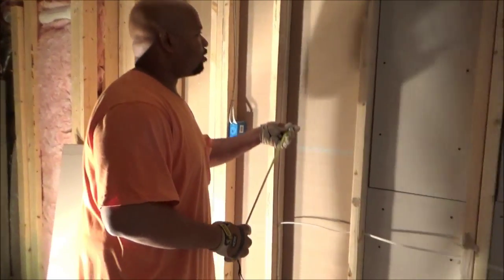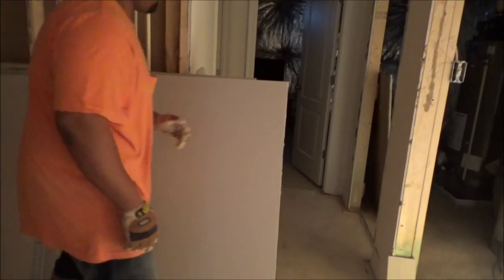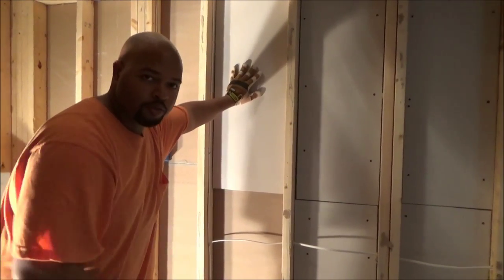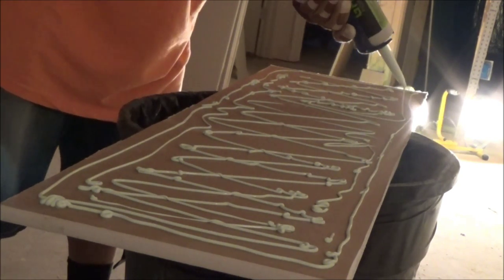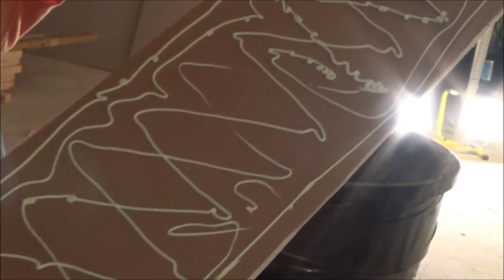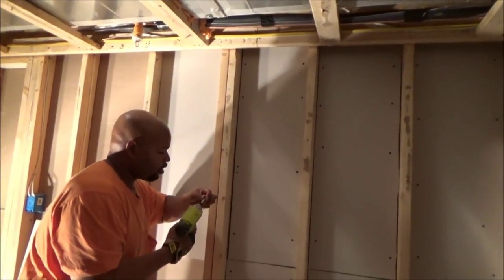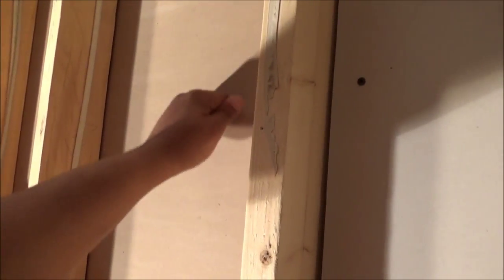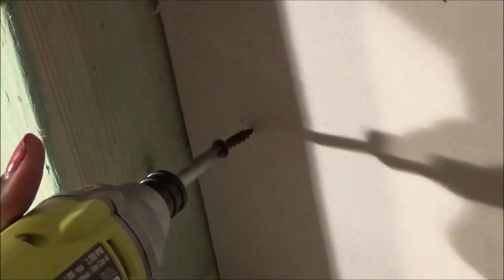The Beast, Unleashed [Episode 2]: First Contact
First layer of defense: drywall and green-glue between the joists and between studs on the back wall.